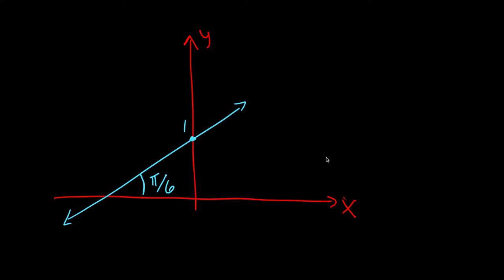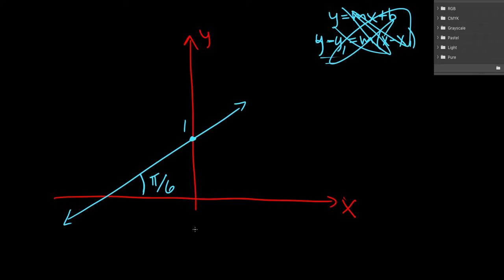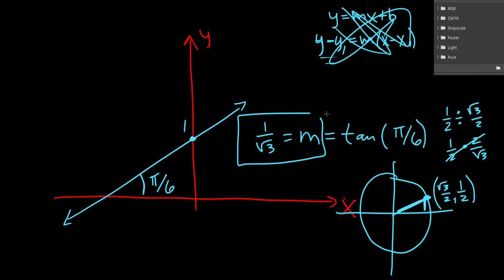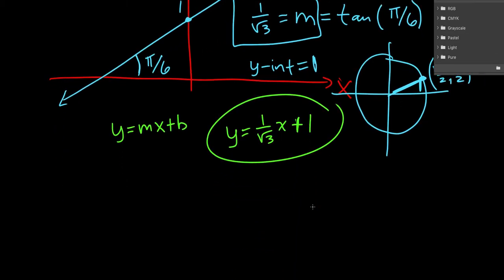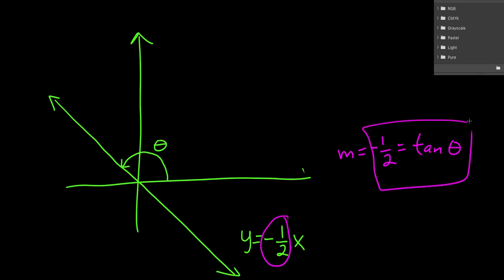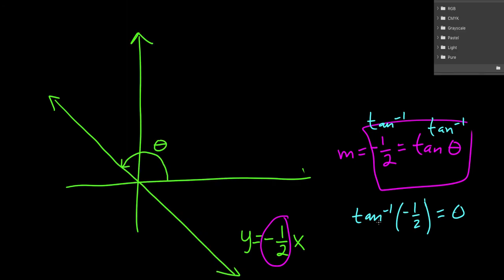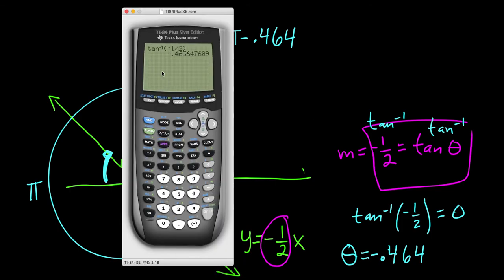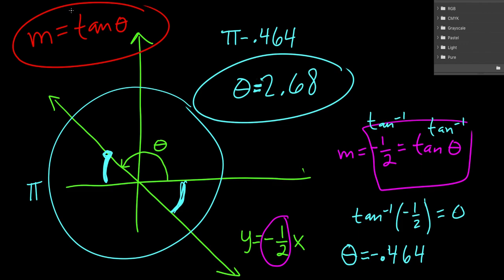AA2 - 7G - The Equation of a Straight Line (Using Tangent and the Unit Circle)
The Equation of a Straight Line (Using Tangent and the Unit Circle)